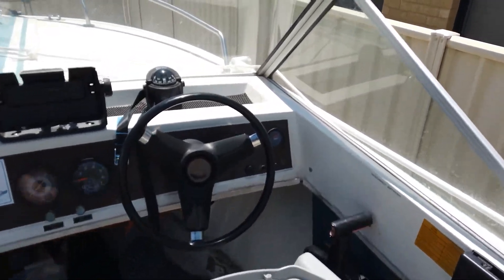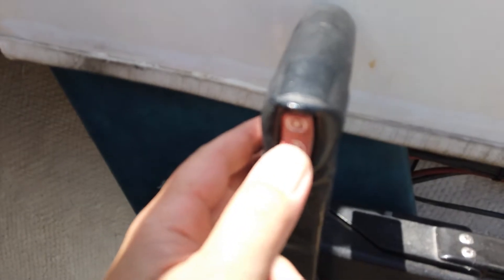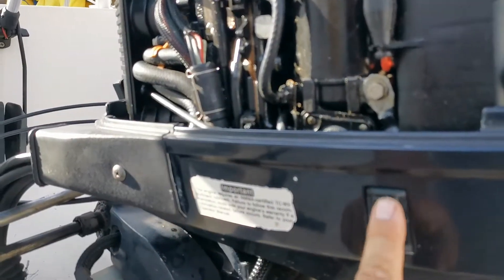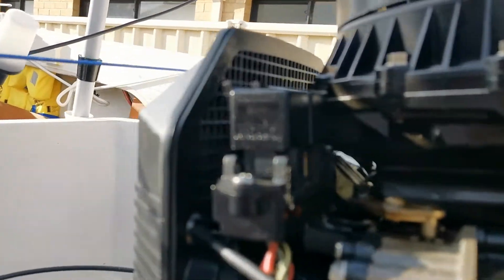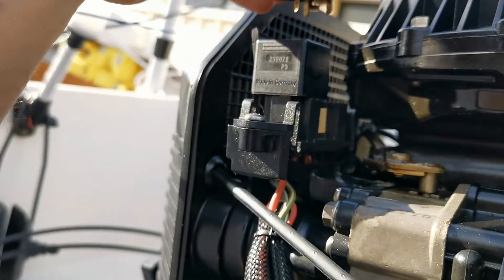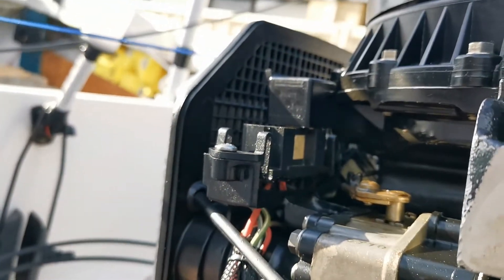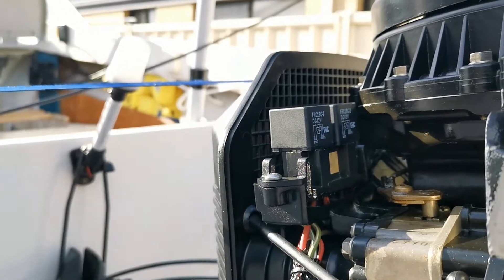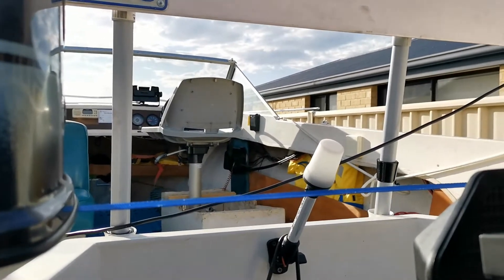Evinrude Johnson outboard trim won't work or go up or down. How to fix this outboard motor problem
Sometimes your Evinrude or Johnson outboard motor might not trim up or down from the control box. There are some steps you can take to troubleshoot the issue. Start by trying to trim the motor up or down from the motor switch. If you can trim it from the motor then you may need to check the control box switch / contacts by taking apart the control box at the front of the boat.

If you can't trim up or down from the motor switch, then you can remove the engine cover and look for 2 relays. Usually you will have trouble with just one side (Trim up OR trim down), so locate the 2 trim relays, which will be near your air intake usually, and then swap the 2 relays. If one side of your trim (that wasn't working before) starts working, then it is one of your relays at fault. As was the case in this example. In this example I have OMC control box, and a Johnson / Evinrude 115 V4 Looper motor. Just one of the relays was stuffed, but I replaced both and kept the old one as a spare.

If swapping the relays doesn't change anything, then it could be a wiring problem or a problem with the contacts going into the relay holder. In which case you can inspect the wiring, or spray some contact cleaner into the relay holders to remove any corrosion that might have built up.

Lastly, the control box often will have dirty contacts inside behind the switch. Taking apart the control box and just checking / contact cleaning the contacts for the switches is recommended.